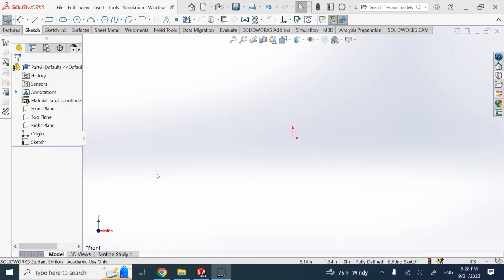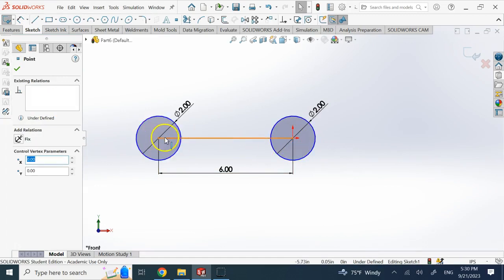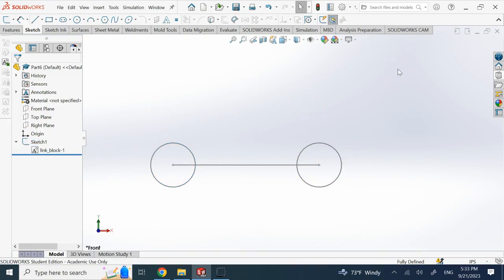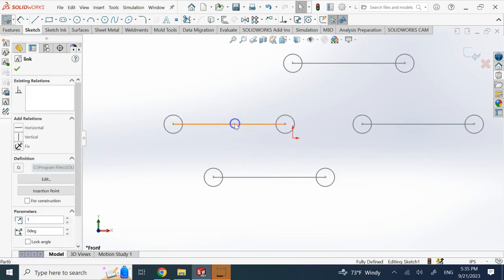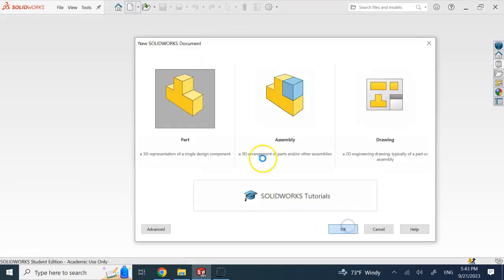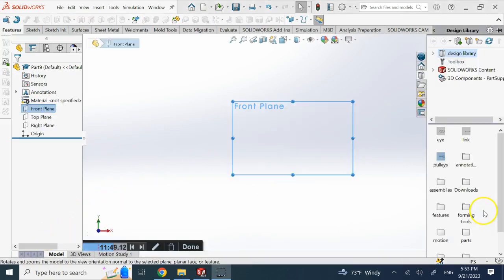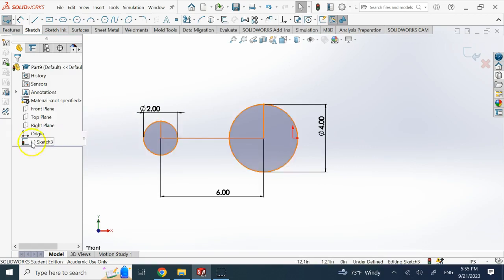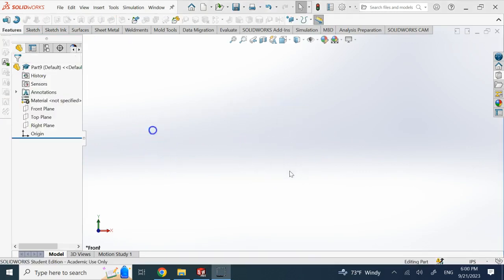SolidWorks Sketch Blocks, Belt/Chain, Make Sketch Fully-Defined with a Single Command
3 advanced SolidWorks Sketch commands are explained in this video:
Make Sketch Fully-Defined with a Single Command, 0:59
Sketch Blocks, 2:46
Belt/Chain, 15:35